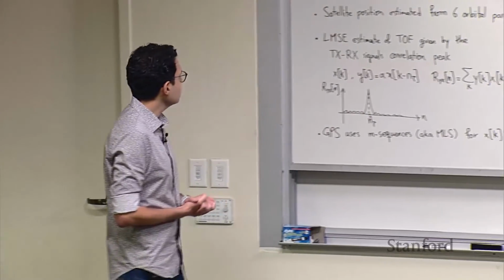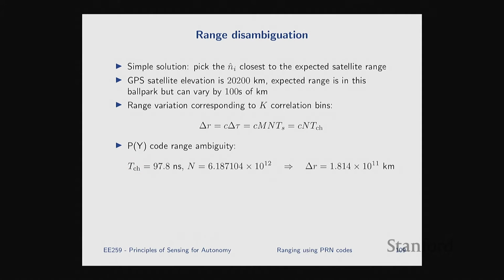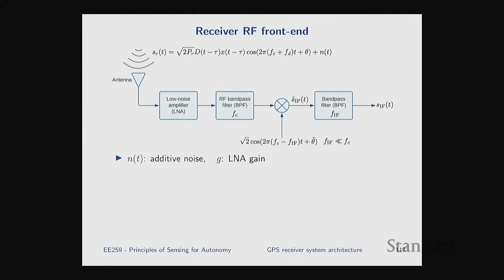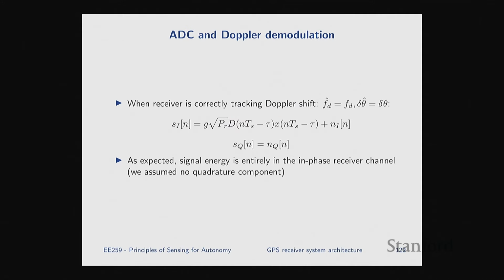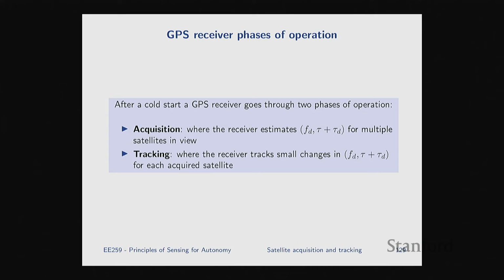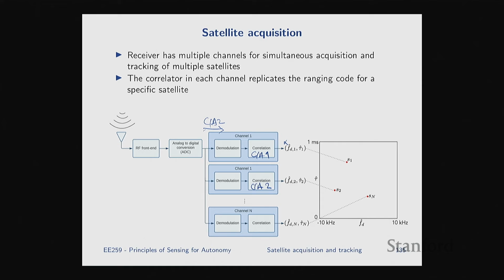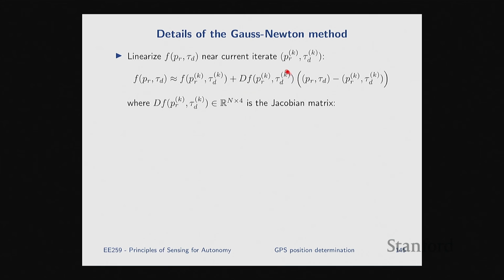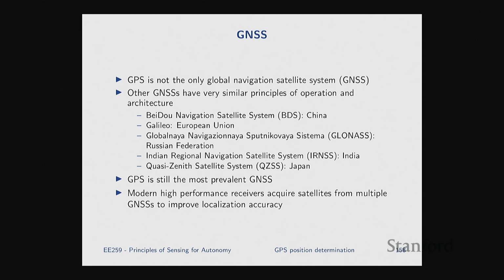Stanford EE259 I GPS receiver architecture, acquisition & tracking, position est. I 2023 I Lecture 4